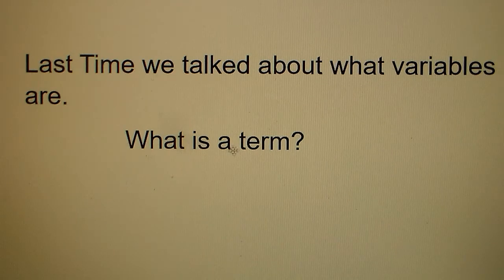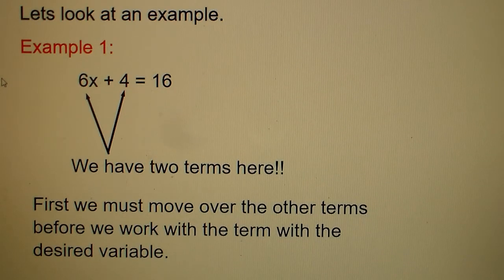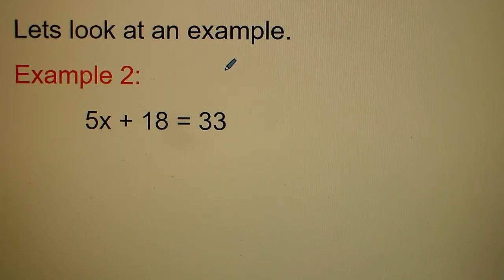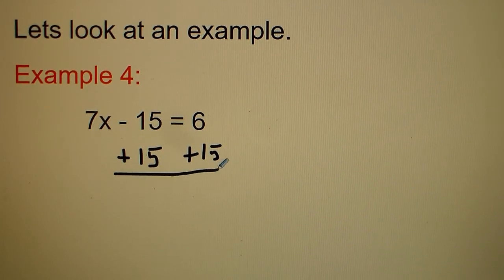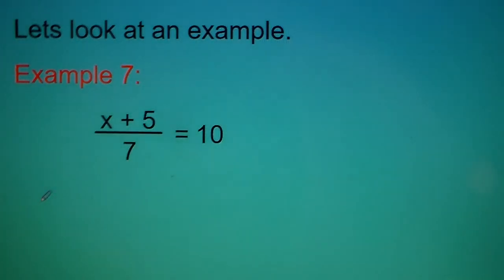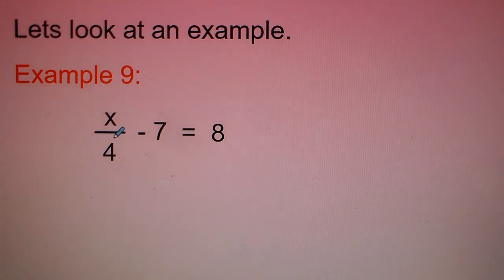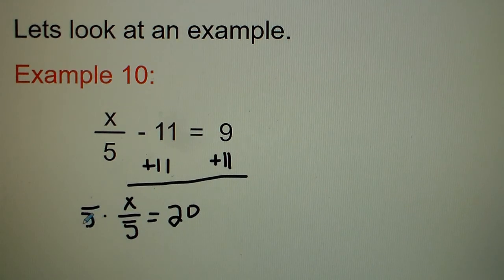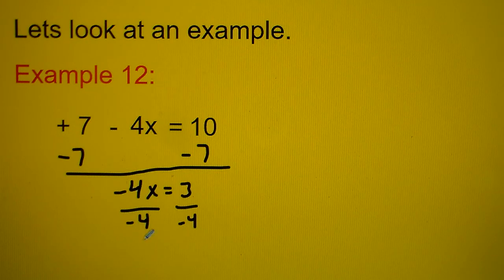0 4 Notes Two Step Equations